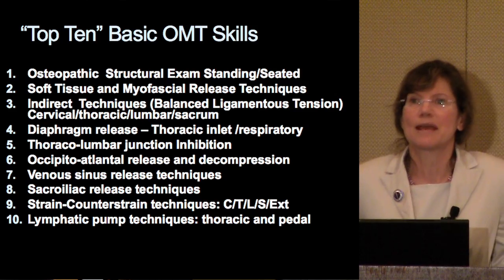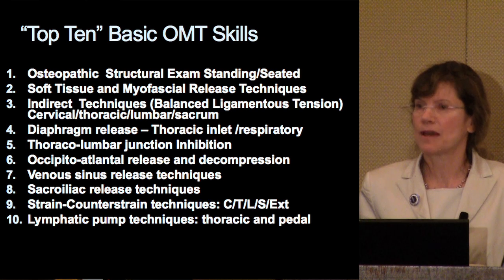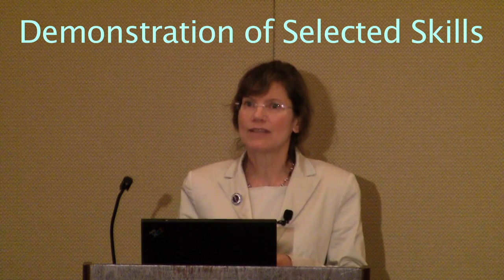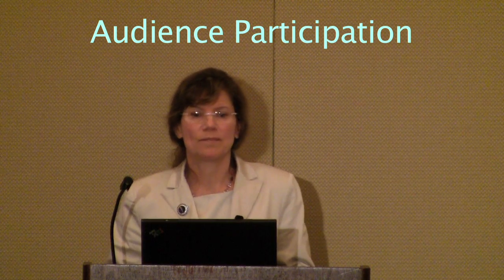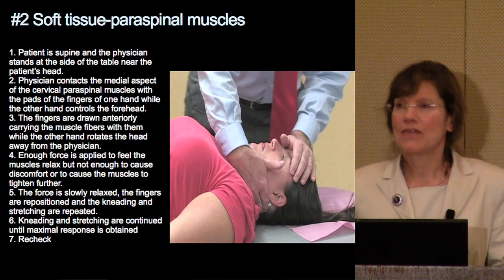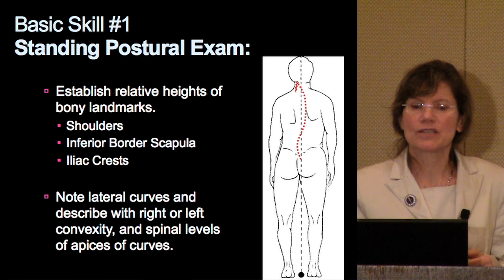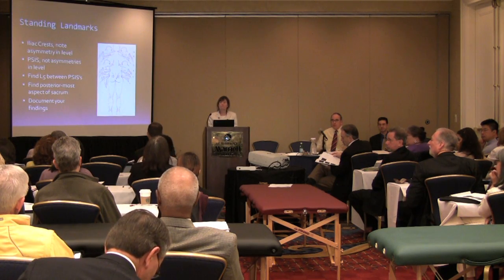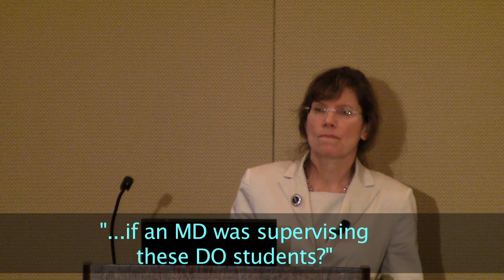Part 3 of 6 Having MDs Precept Osteopathic Medical Students in OMM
Part 3: "Top Ten" Basic OMT Procedures

Having MDs Precept Osteopathic Medical Students in Osteopathic Manipulative Medicine

Deborah Heath, DO
Associate Professor, Osteopathic Principles and Practice,
A.T. Still University - School of Osteopathic Medicine in Arizona